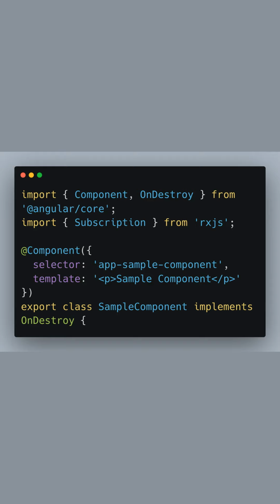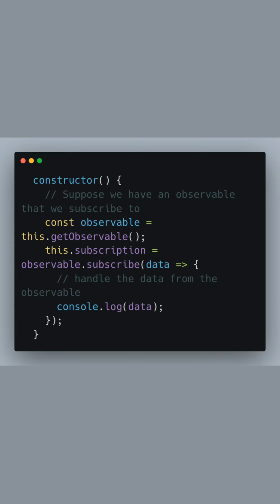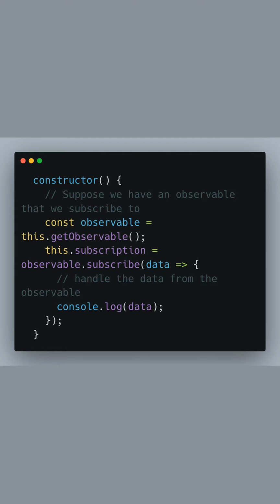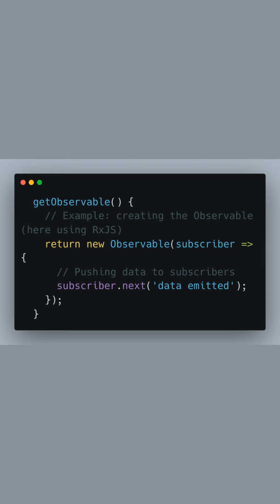Master Angular: OnDestroy Hook Demo!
- Learn how to manage subscriptions
- Understand OnDestroy lifecycle hook